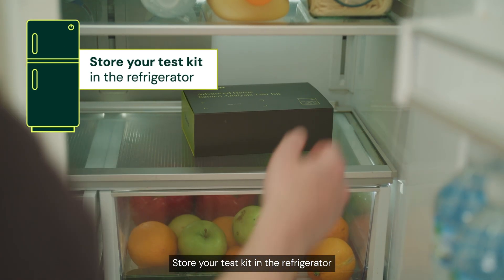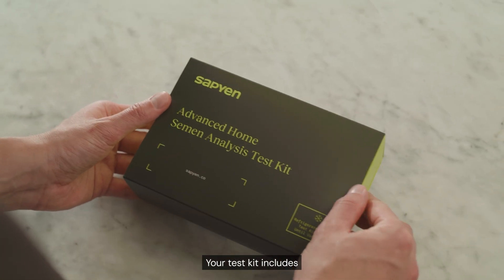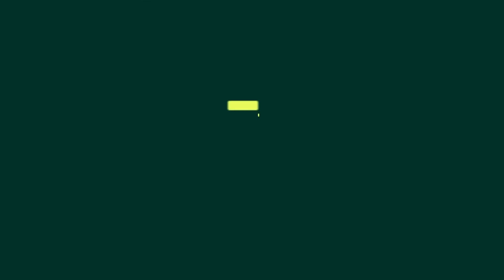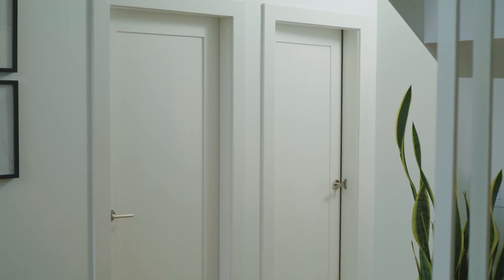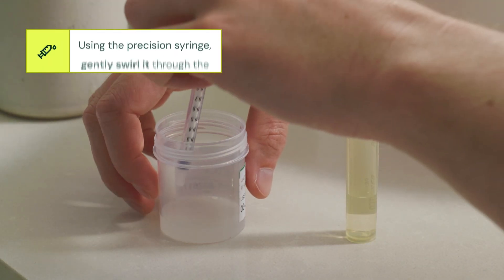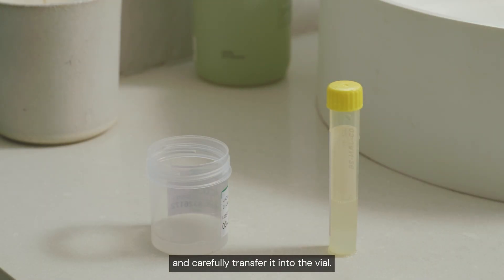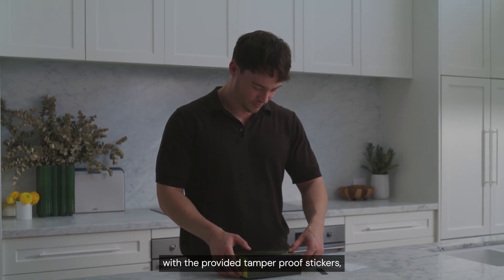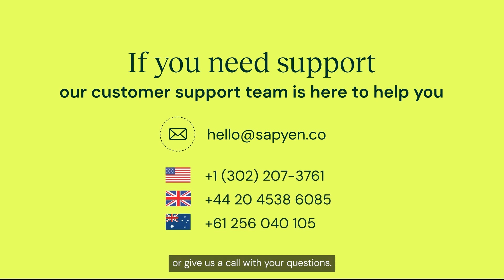How and when to use your Sapyen test kit - Instructions Video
This instructions video explains how to correctly use the Sapyen Test Kit for advanced home semen collection and male fertility testing. It includes detailed steps for sample preparation, mixing, SPX72™ Preservation Liquid usage, packaging, and return-to-lab requirements. The video outlines how Sapyen’s 72-hour sperm preservation technology maintains sample quality during transport, enabling accurate, affordable, and convenient Semen Analysis and DNA Fragmentation testing through clinical-grade laboratories. Follow each step carefully to ensure valid results and seamless processing at the fertility laboratory.